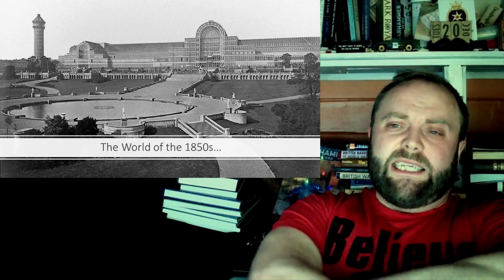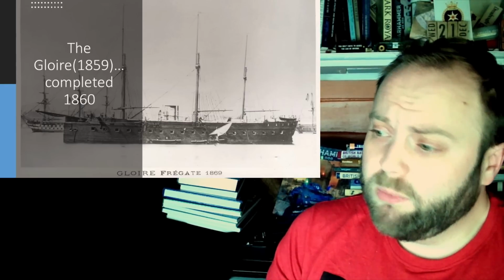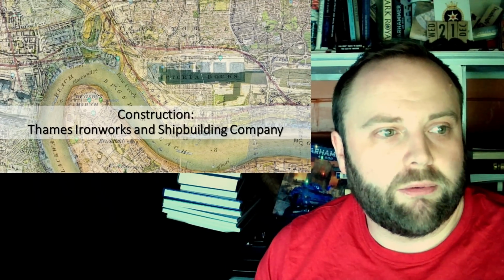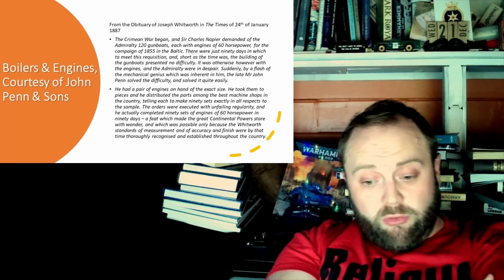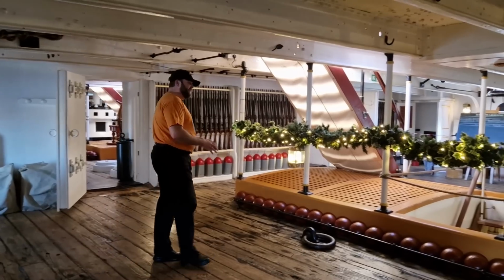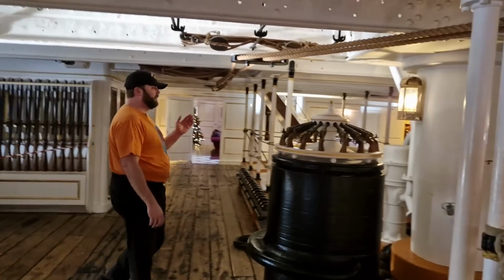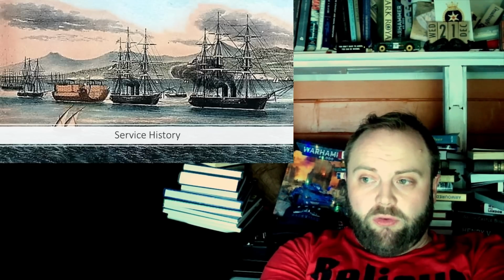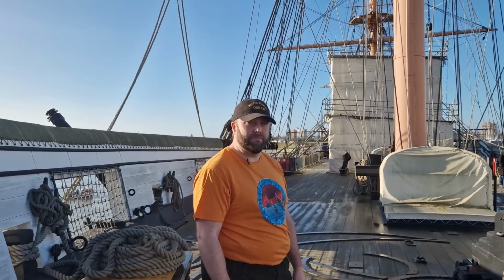HMS Warrior(1860): The Benefits of Royal Protection?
00:00 HMS Warrior(1860): The Benefits of Royal Protection?
14:00 Part 2
28:00 Part 3
42:00 Part 4
56:00 Part 5
01:10:00 Part 6
01:24:00 Part 7
01:38:00 Part 8
01:45:00 End